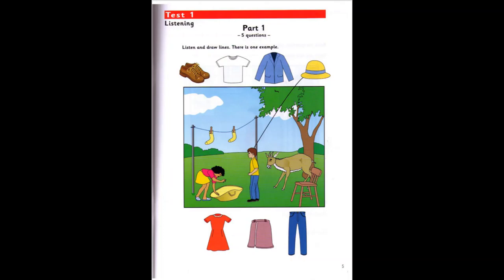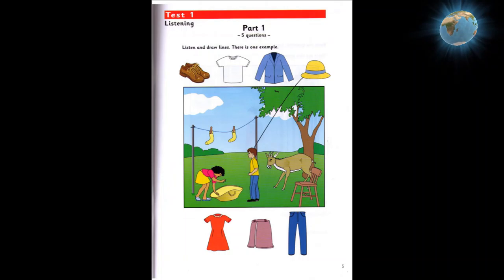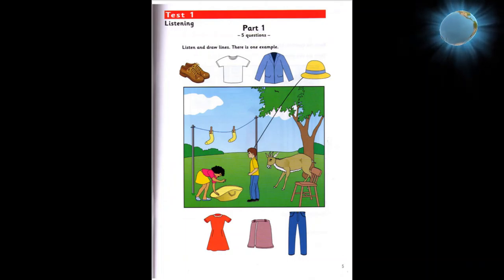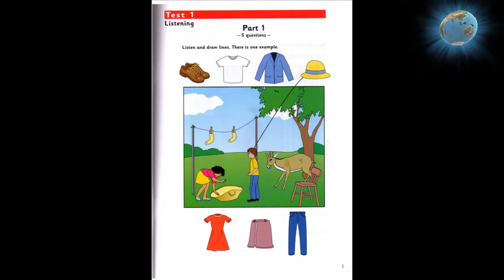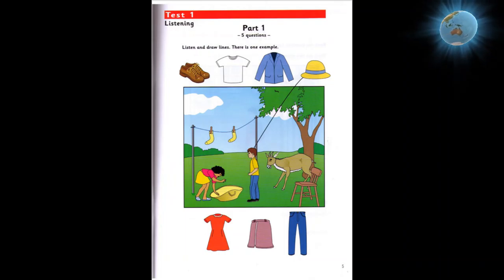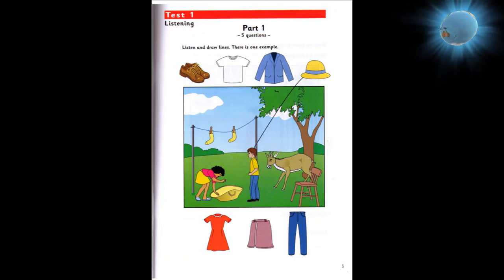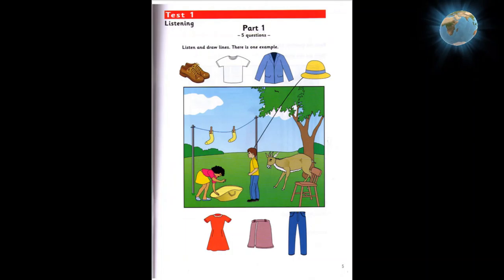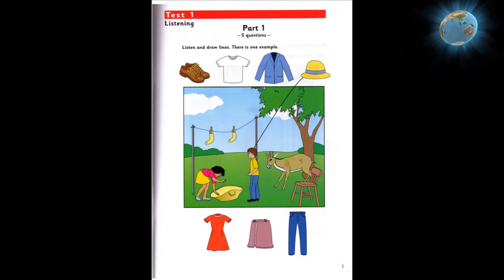Test 1 Part 1 02 Track 02